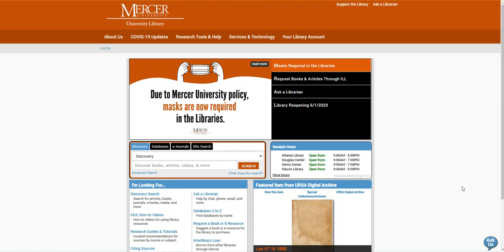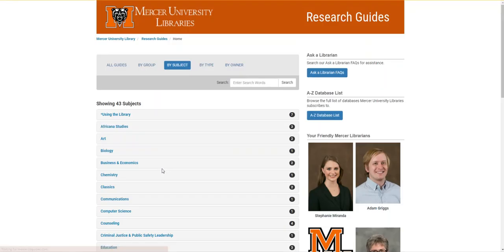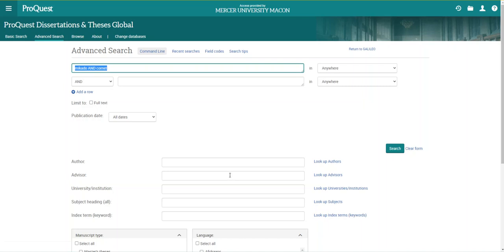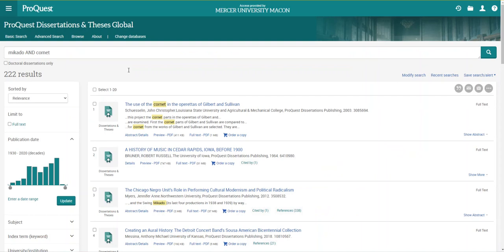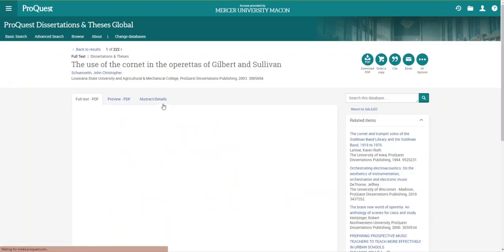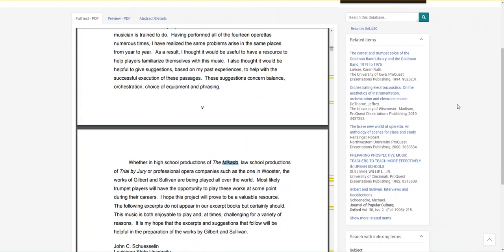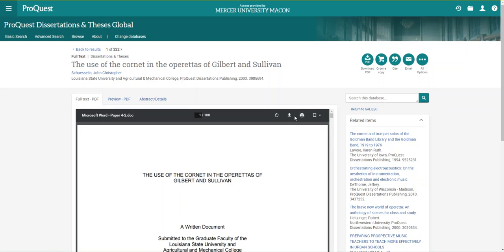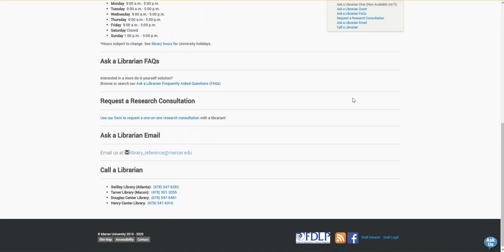Searching for Focused Music Resources in Dissertations and Theses Full Text for Music Students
Use this video to learn how to access Dissertations and Theses Full Text through the library, search for specific musical pieces or instruments, and then find relevant dissertations within your results.